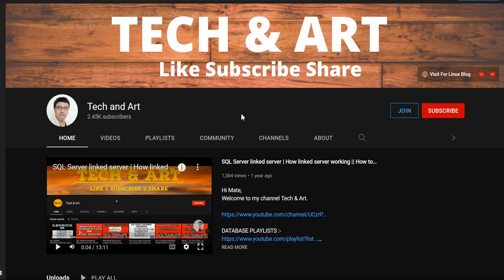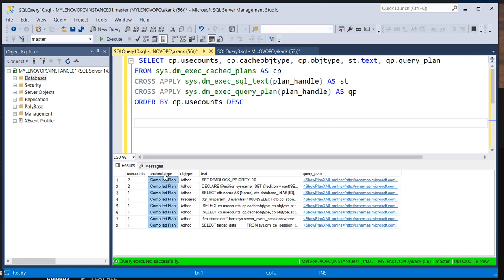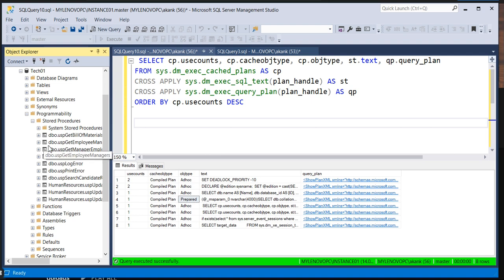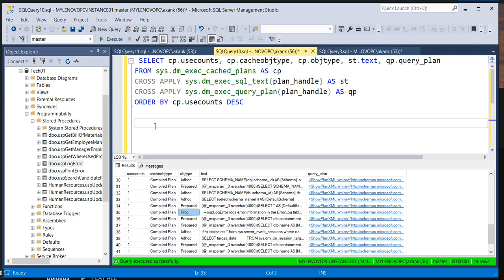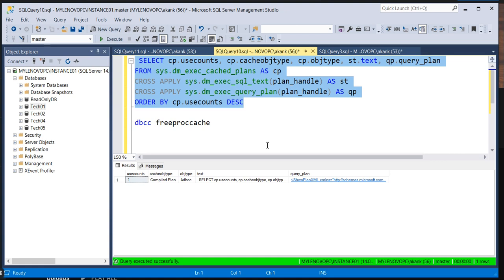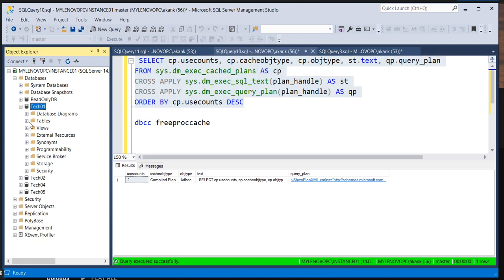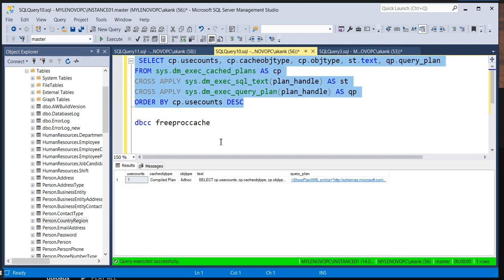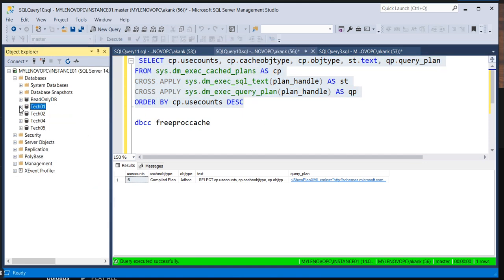What is inside SQL Server plan cache ? How to fetch SQL Server query plan from cache memory ?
QUERY:-
 SELECT cp.usecounts, cp.cacheobjtype, cp.objtype, st.text, qp.query_plan
FROM sys.dm_exec_cached_plans AS cp
CROSS APPLY sys.dm_exec_sql_text(plan_handle) AS st
CROSS APPLY sys.dm_exec_query_plan(plan_handle) AS qp
ORDER BY cp.usecounts DESC

In this session we are going to discuss about What is inside SQL Server plan cache ? How to fetch SQL Server query plan from cache memory ?

SQL MIRRORING

SQL REPLICATION